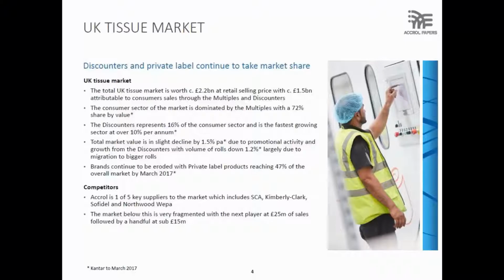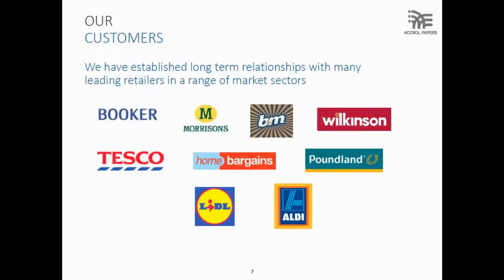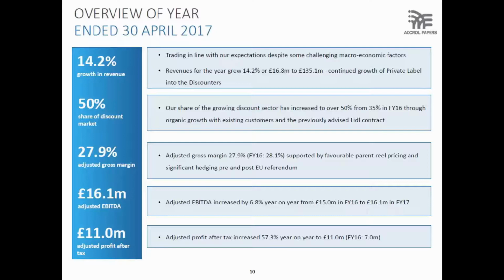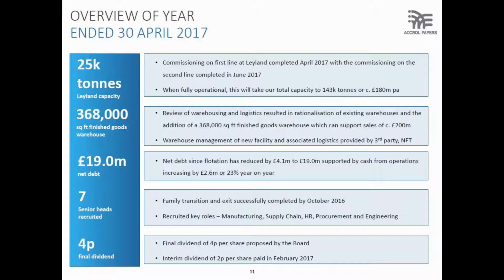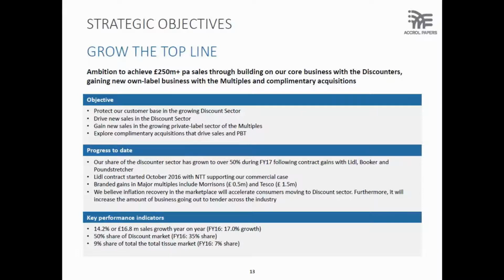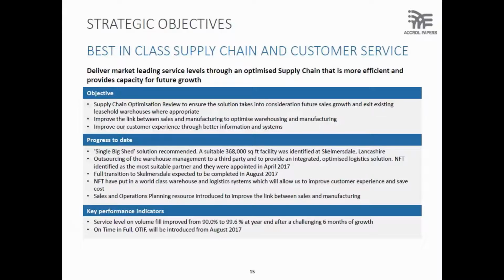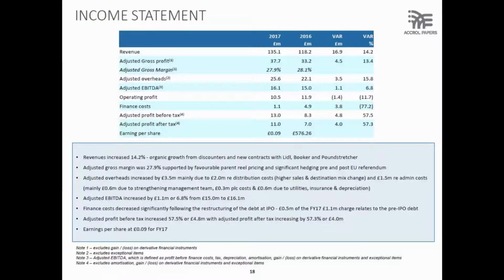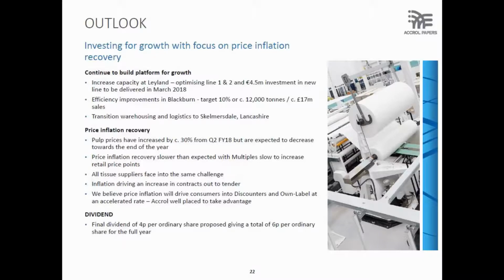Accrol Webinar July 2017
Following the full year results from Accrol Holdings plc Steve Crossley and James Flude discuss the outlook for the business.